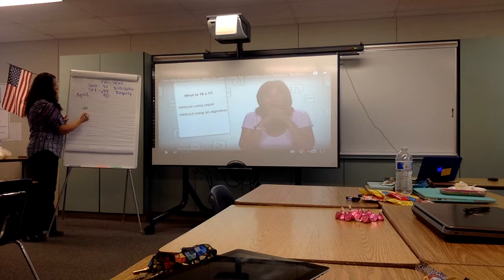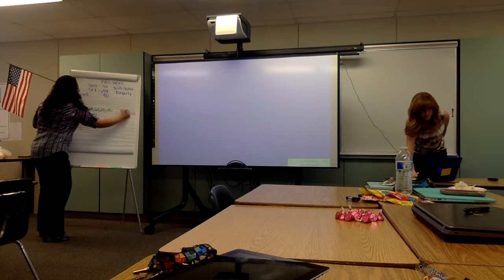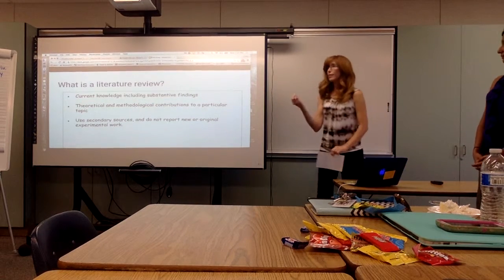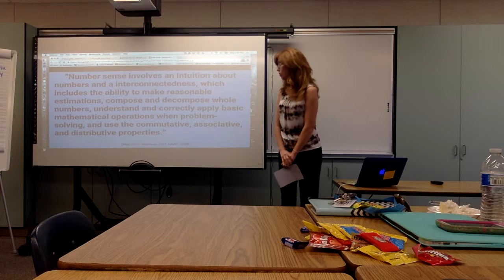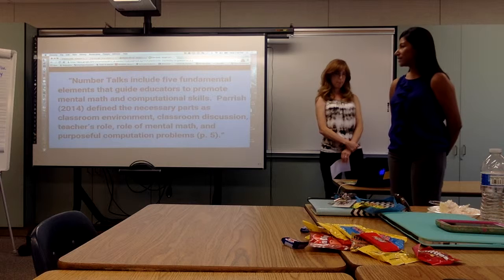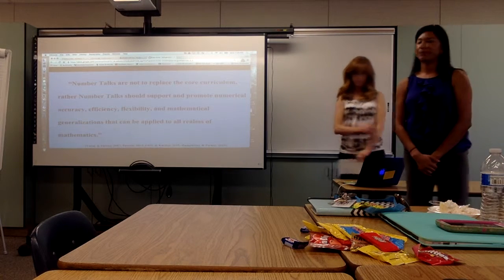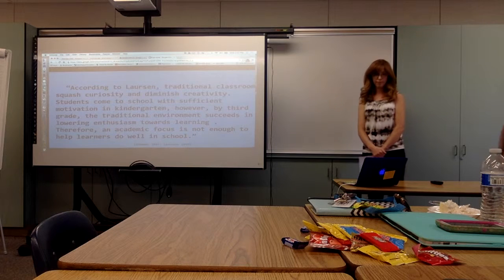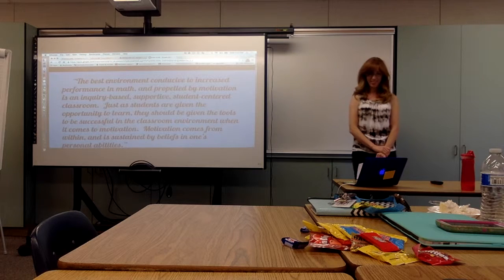PD Math Numbers part 1